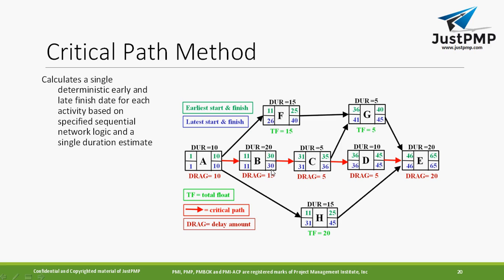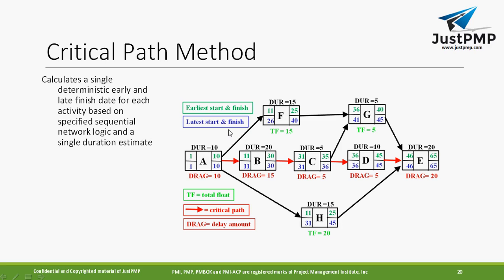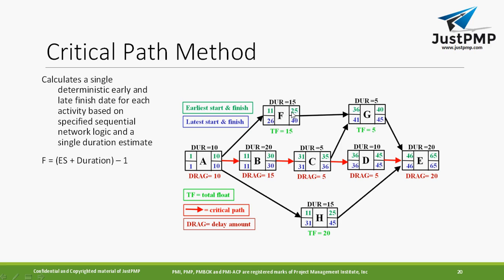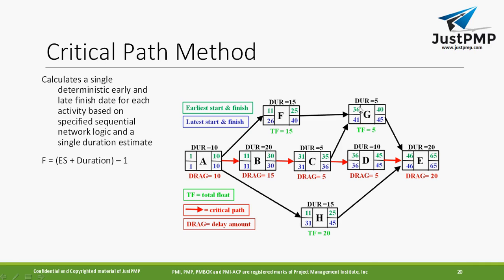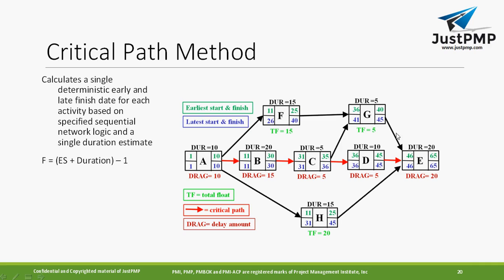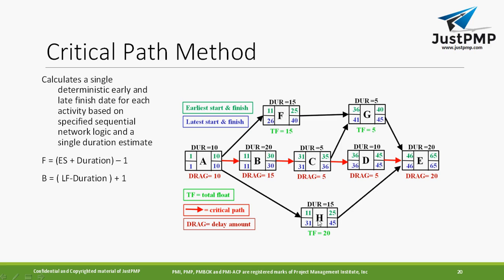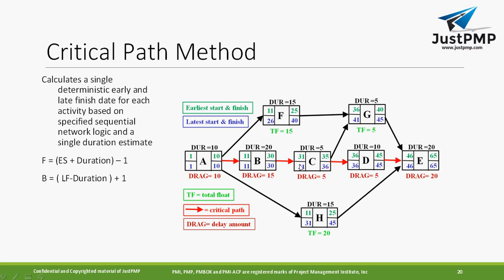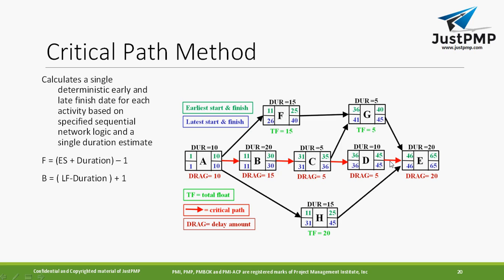What is Critical Path Method | Project Time Management | PMBOK | PMP Training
Critical Path Method, Project Time Management, PMBOK Guide 5.
This topic covers critical path method from Project time management from PMP Certification exam preparation.
FREE PMP Notes, FREE PMP Practice test, FREE PMP Time management, PMP Training in USA,PMP Training in South Africa,PMP Training in Dubai,PMP Training in Canada,PMP Training in Europe